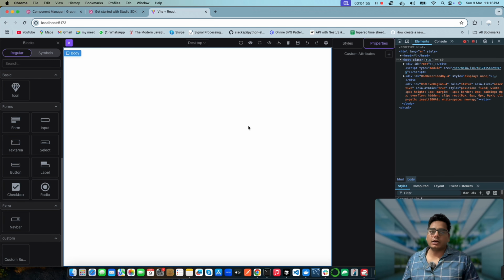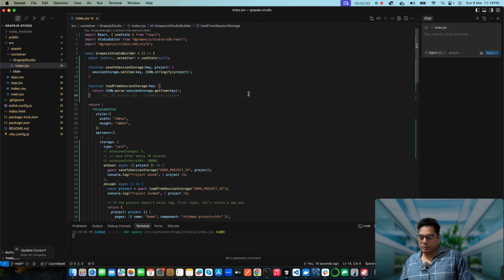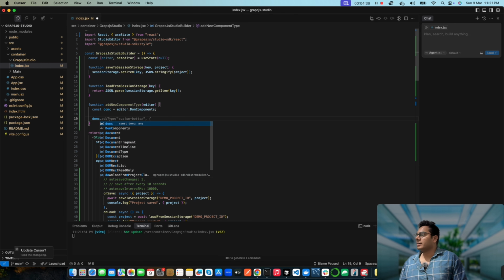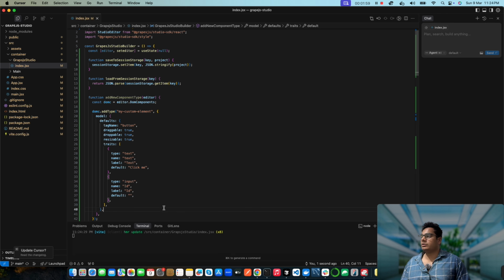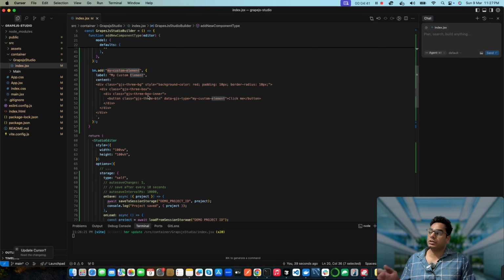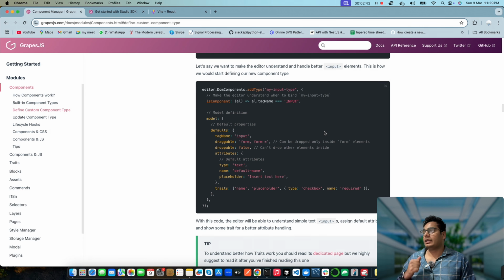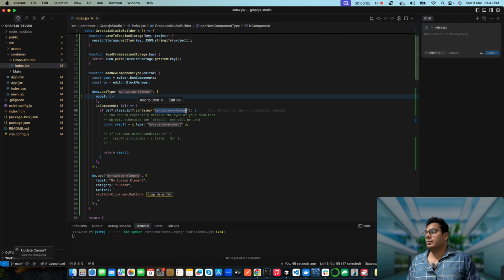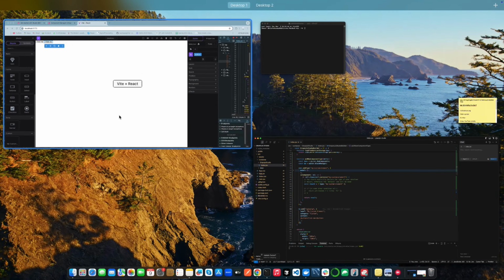Add Custom Component Type to Studio EDITOR | Grapesjs Studio - #02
NCS music: Lost Sky

[Non Copyrighted Music]: Chill Instrumental Embrace by sappheiros